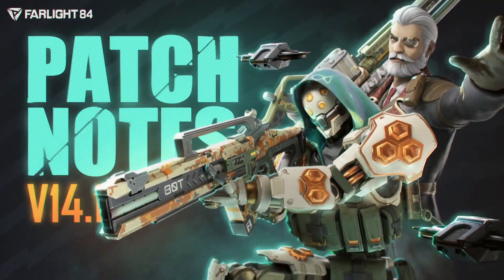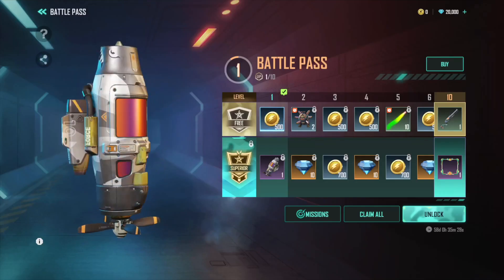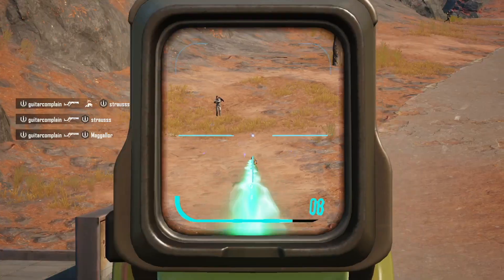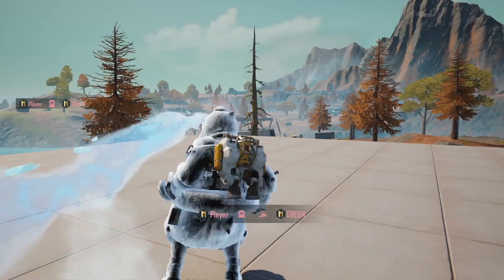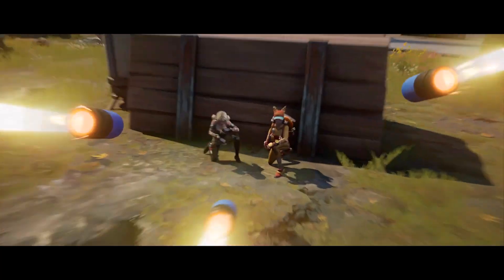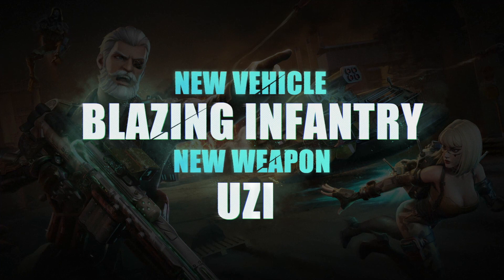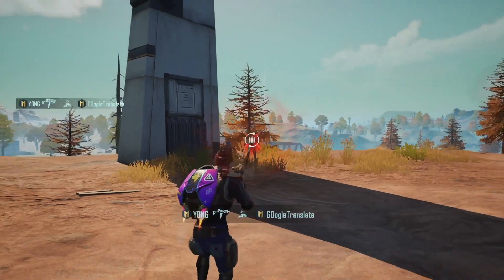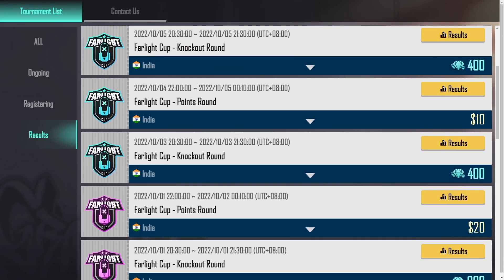V14.1 PATCH NOTES | FARLIGHT 84